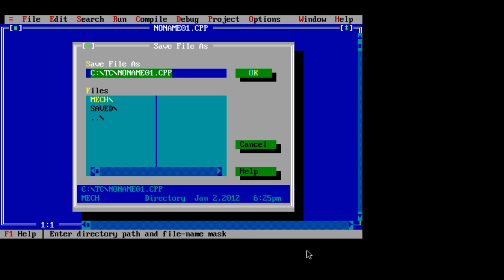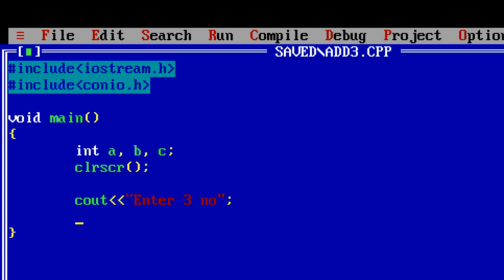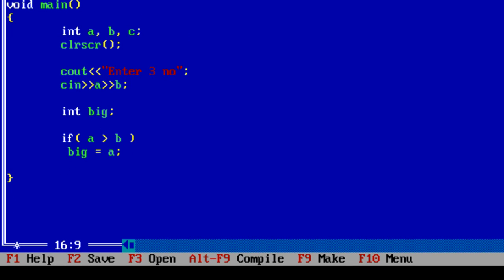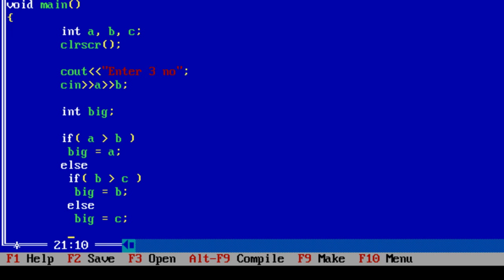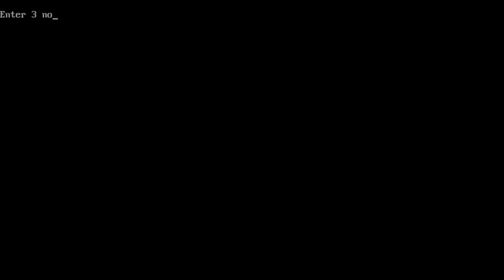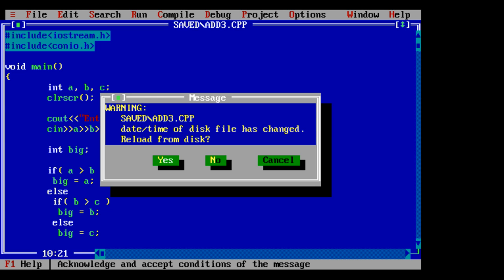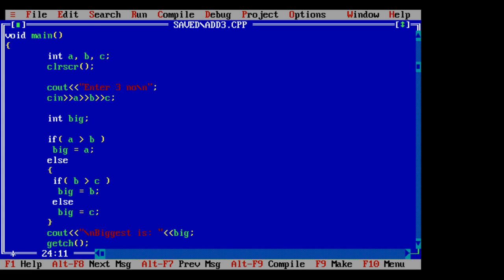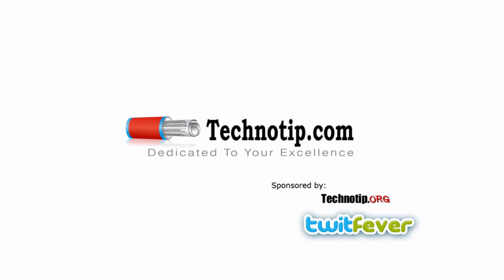Biggest of 3 Numbers using if-else construct: C++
If value of variable a is bigger, then we store it inside the variable big; else we compare b with c. Now will store the biggest number inside the variable big.